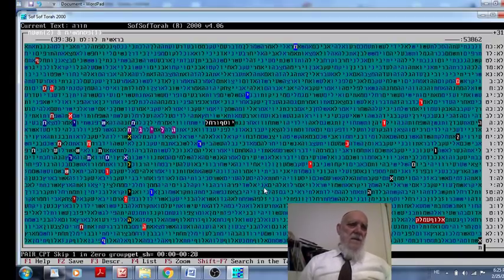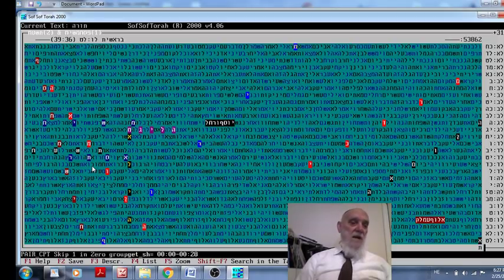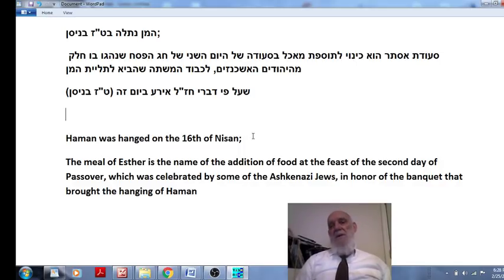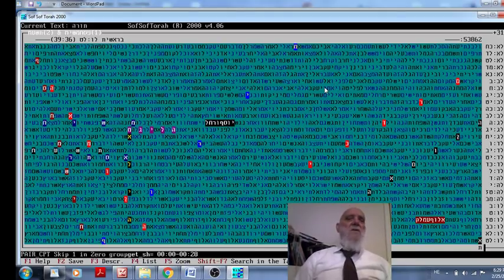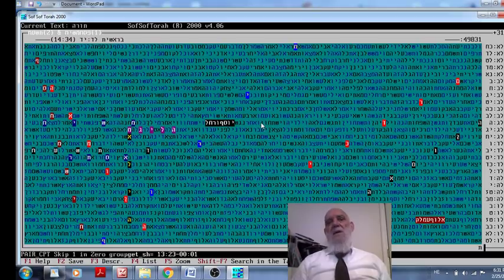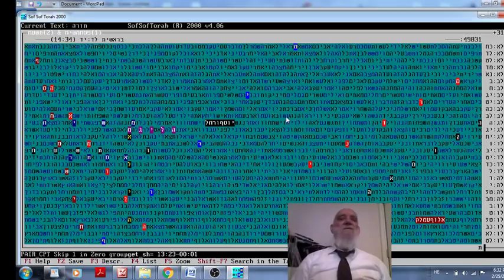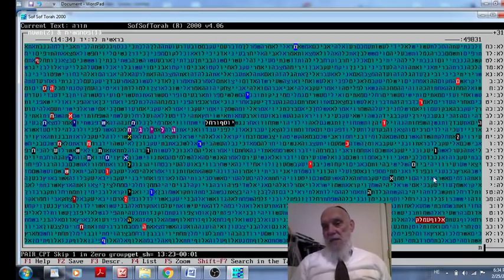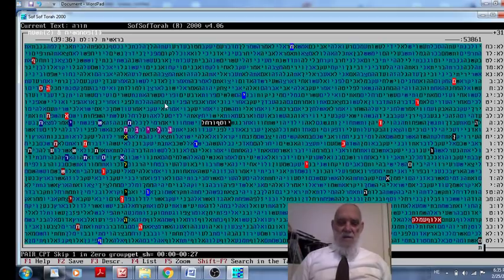MESSIAH IN PASSOVER - FAITH- BELIEF IN BIBLE CODE GLAZERSON